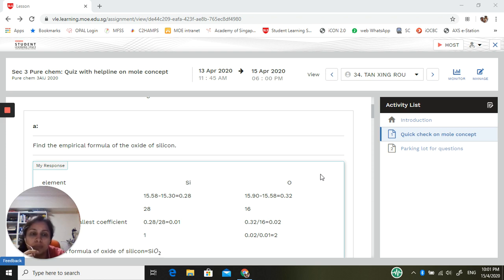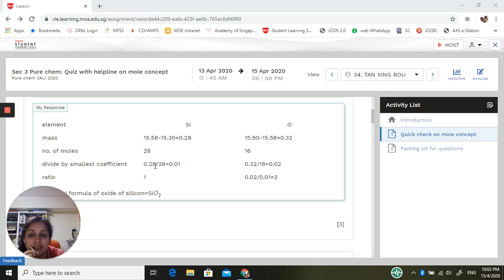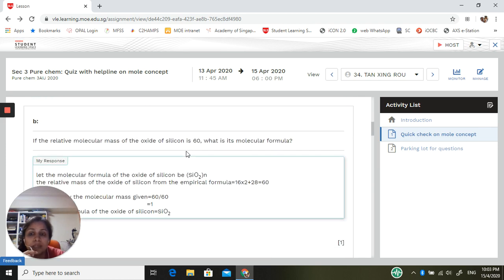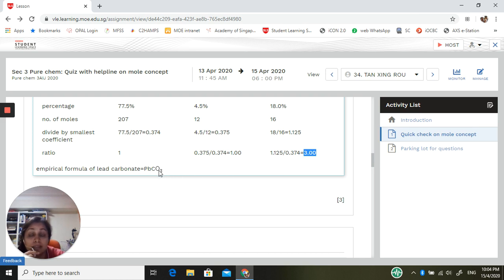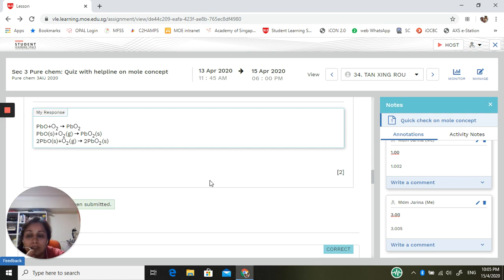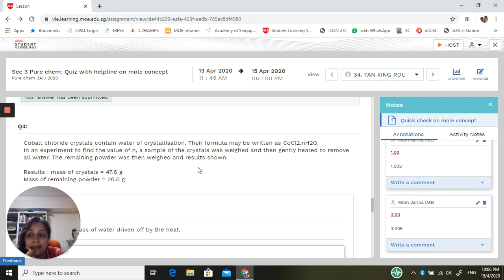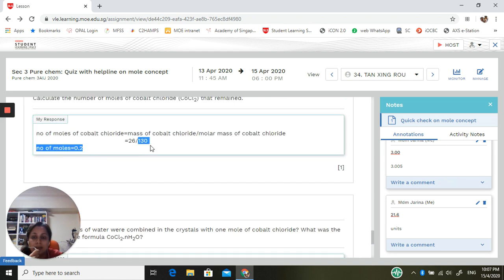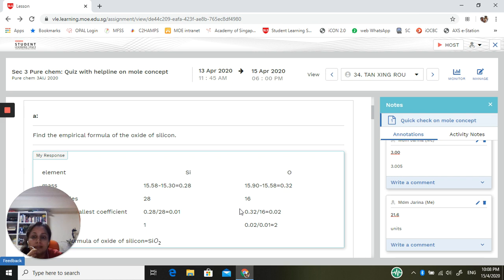Feedback on SLS quiz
Feedback on quiz for 3Ex pure chem students